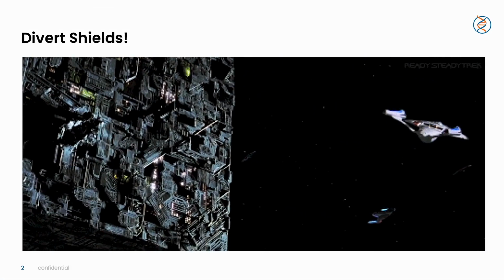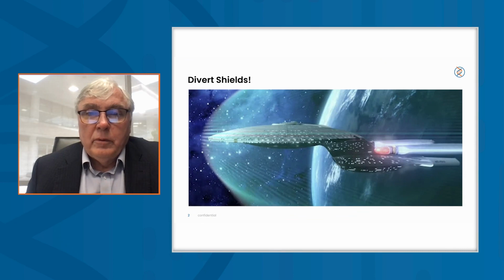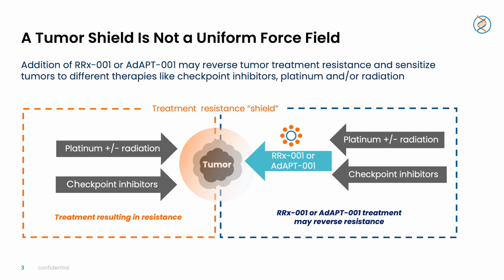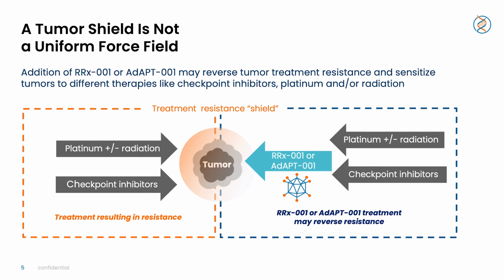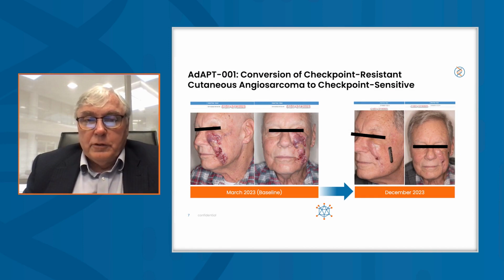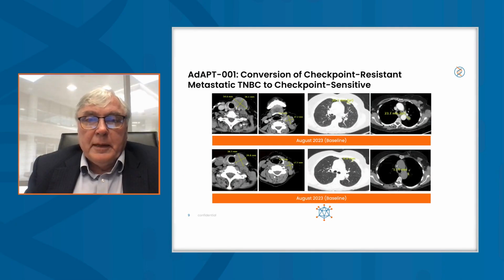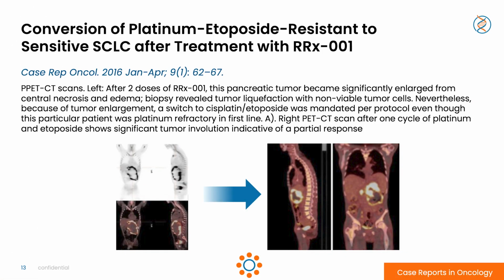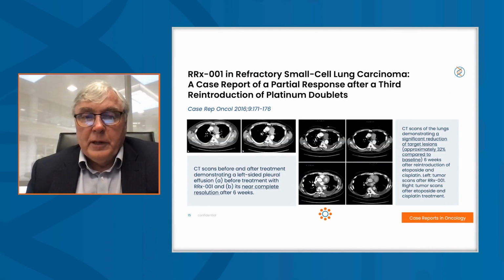Shields Up, Resistance Down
Dr. Tony Reid, CEO of EpicentRx and a Professor of GI Oncology at UCSD, discusses how to relieve tumor immunosuppression, one of the main causes of treatment resistance, using the two lead molecules, RRx-001 (nibrozetone) and AdAPT-001 as examples.